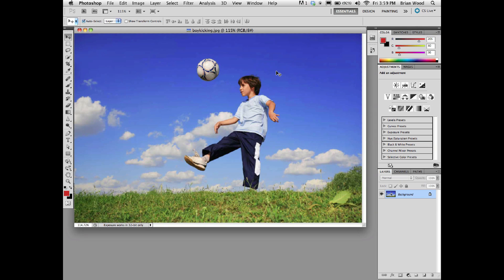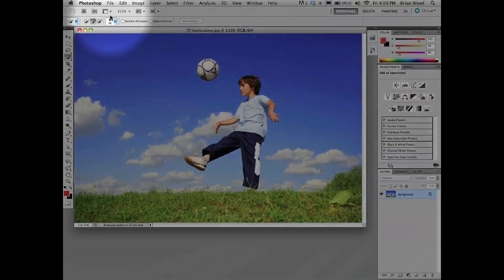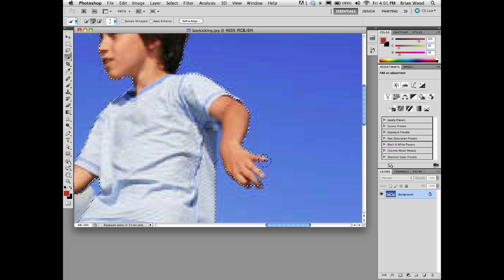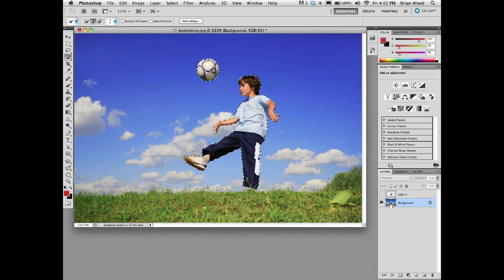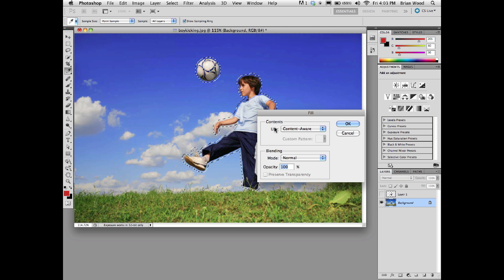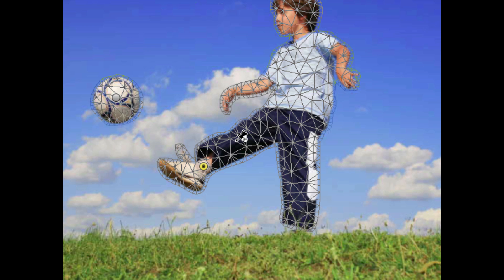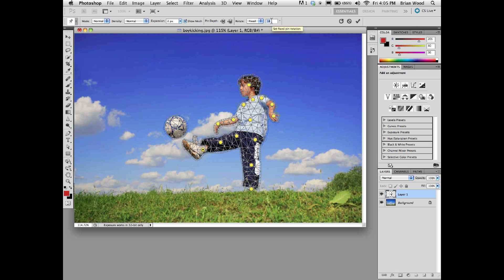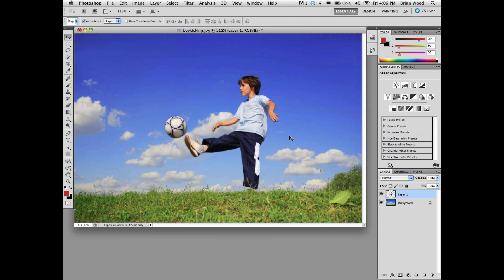Adobe Photoshop - Using Puppet Warp and Content Aware Fill Together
I want to show you how to use a few of the new features in Photoshop CS5, namely the Content Aware Fill and Puppet Warp, together in a real world situation. I'll show you how to remove a subject from a background, fill in the background, and distort the subject using Puppet Warp.